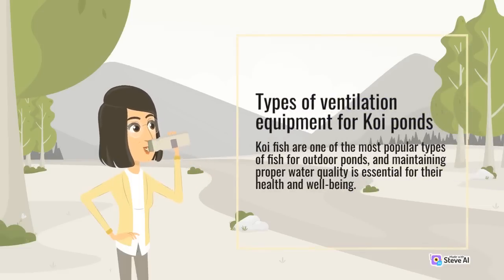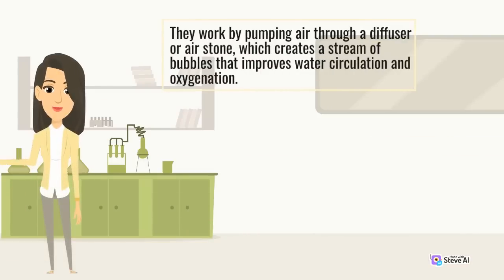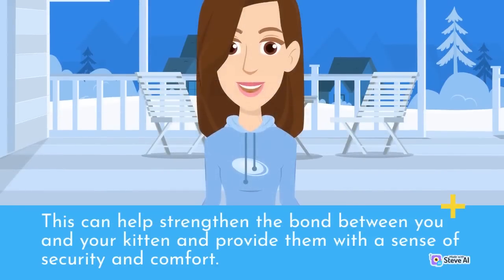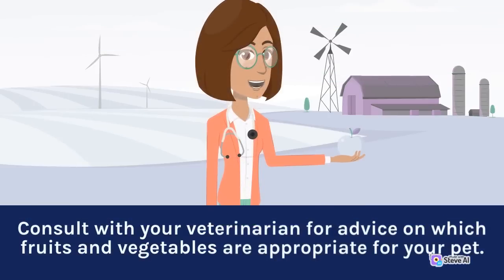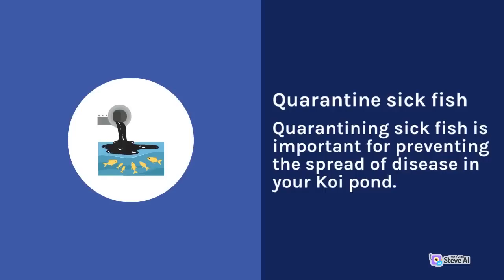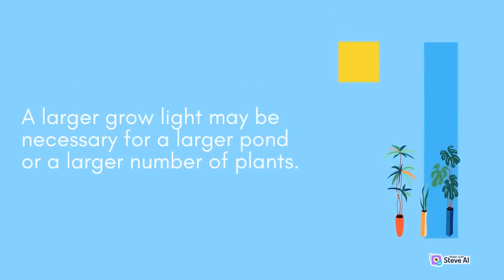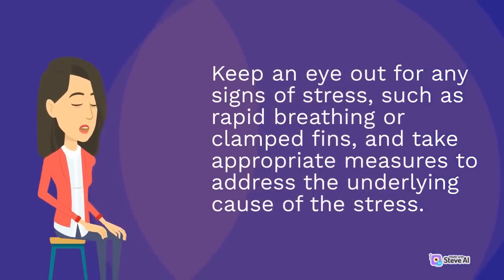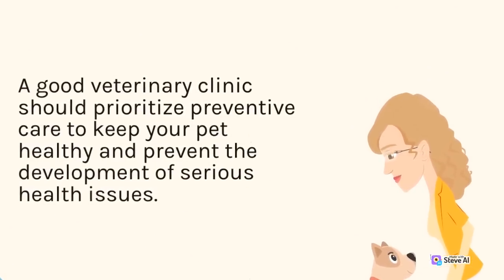The Importance of a Balanced Diet for Your Pet | H Pet Family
This video to provide you with valuable insights, tips, and tricks on how to keep your pets happy, healthy, and thriving.

At H Pet Family, we cover a wide range of topics, including pet nutrition, grooming, training, health, and behavior. We also feature heartwarming stories of pet rescues, adoptions, and the amazing bonds between pets and their human companions. Our content is designed to educate, entertain, and inspire pet owners of all experience levels.

Together, let's make a difference in the lives of our furry family members!